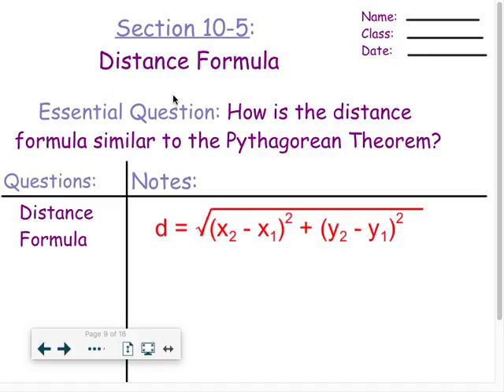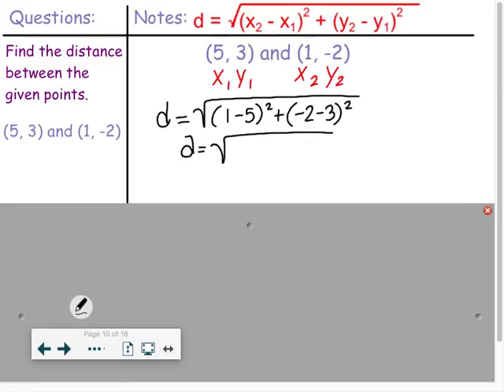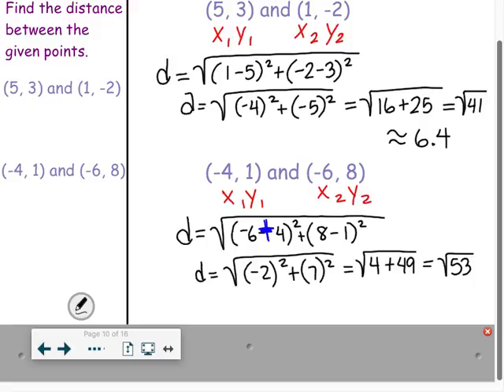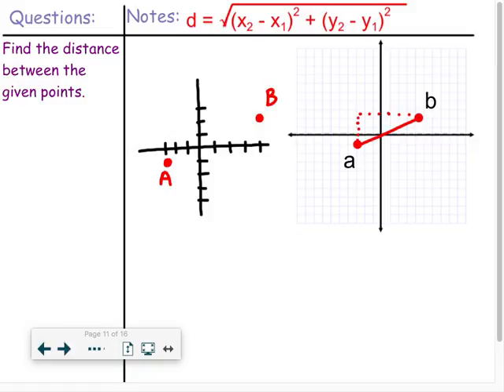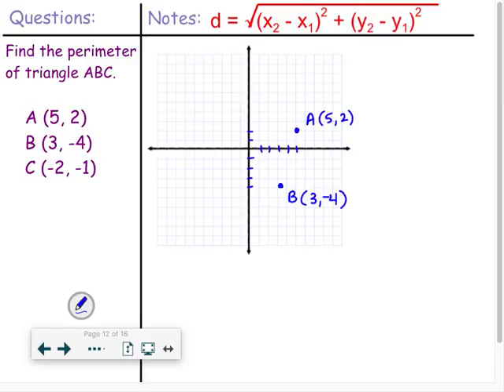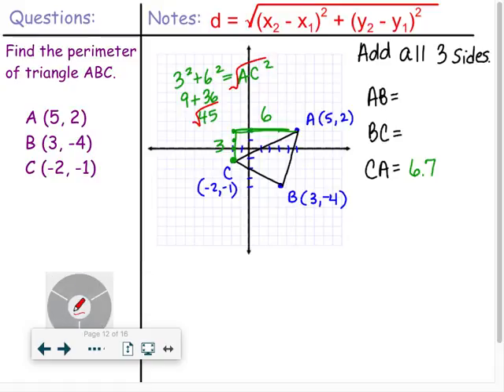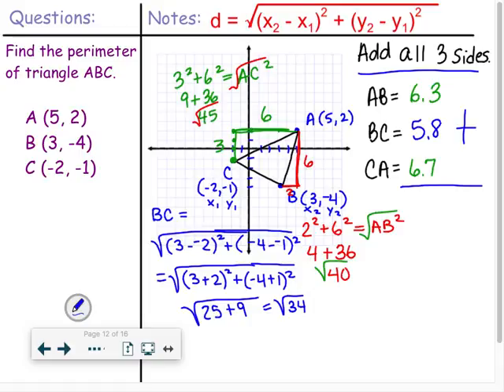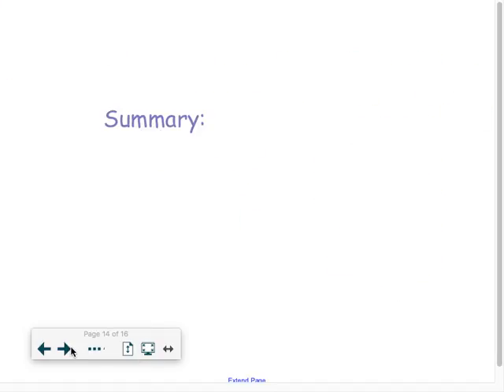10-5 Stats Day 2